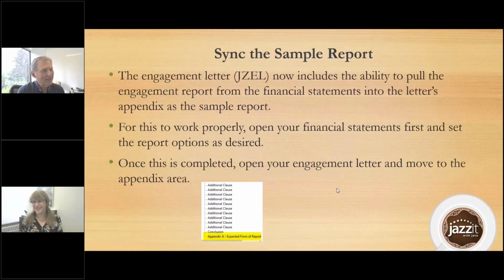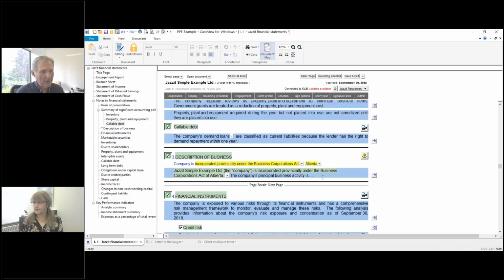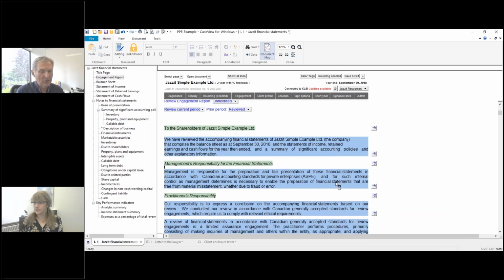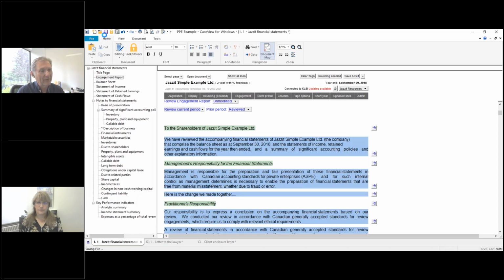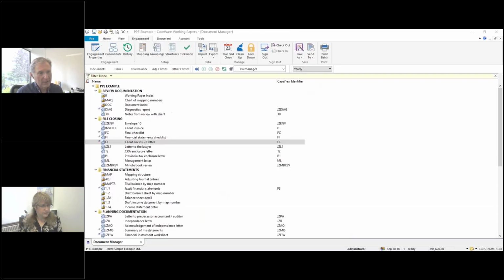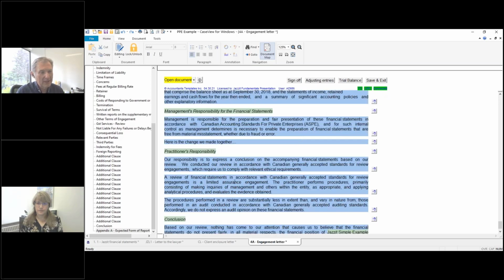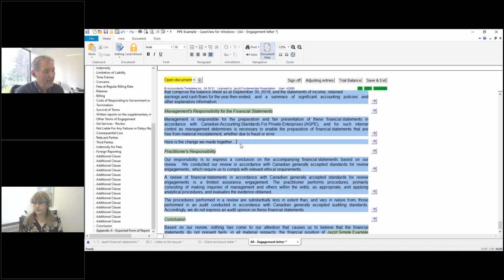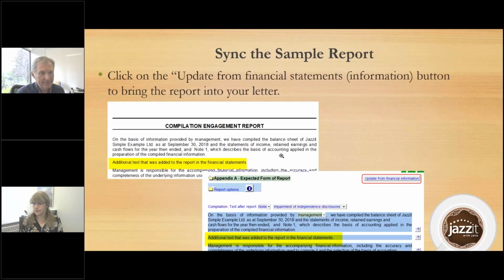Syncing the sample report in the engagement letter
You can now update the sample report in the appendix of your engagement letter to include changes in the financial statement report.  This is an excerpt from our Jazzit with Java webinars.